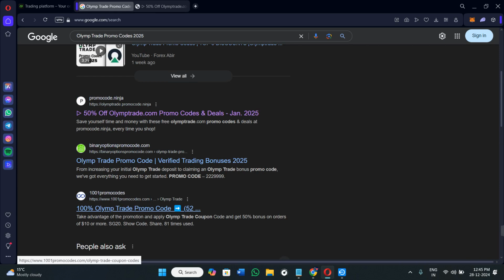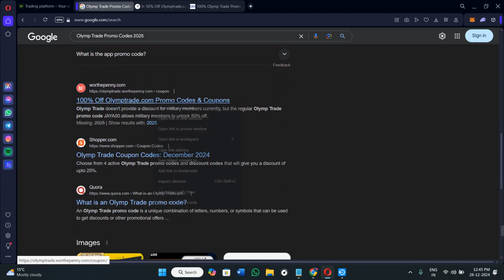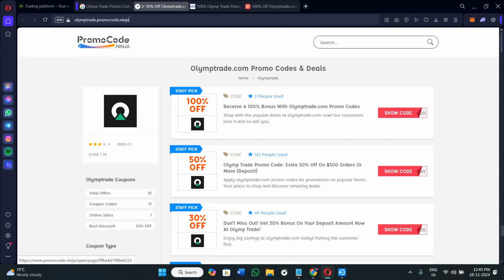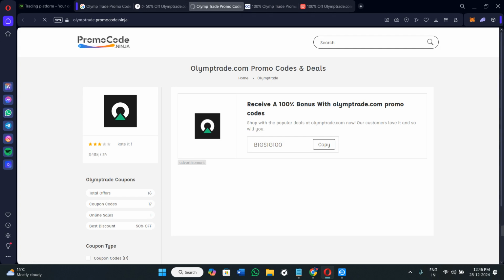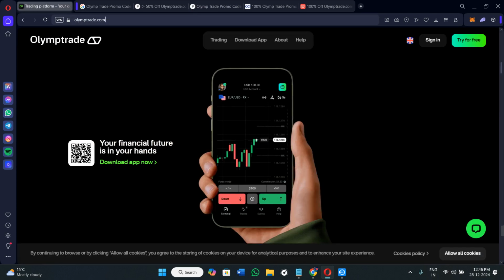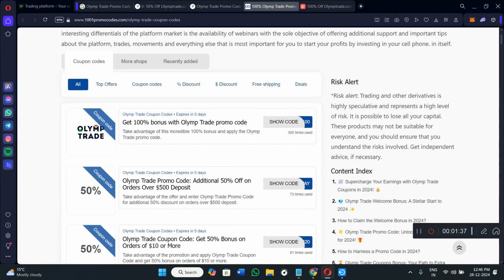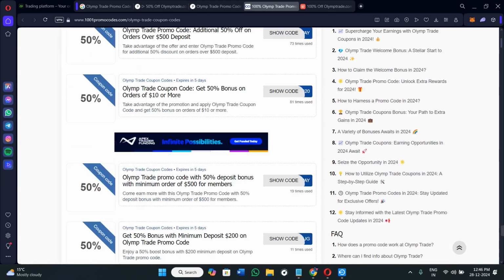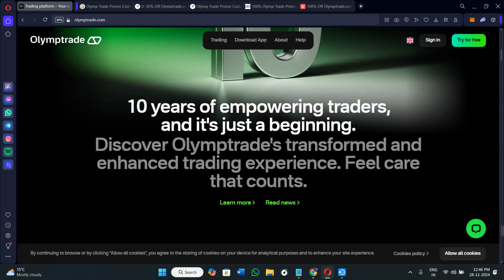Olymp Trade Promo Codes 2025 - Find Working Codes!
Welcome to the Fixed Formulas YouTube channel! In this tutorial video, I will show you Olymp Trade Promo Codes 2025 - Find Working Codes!